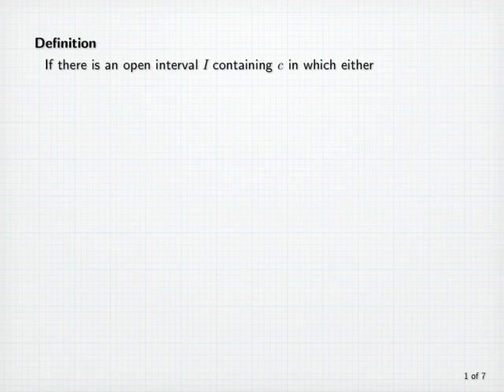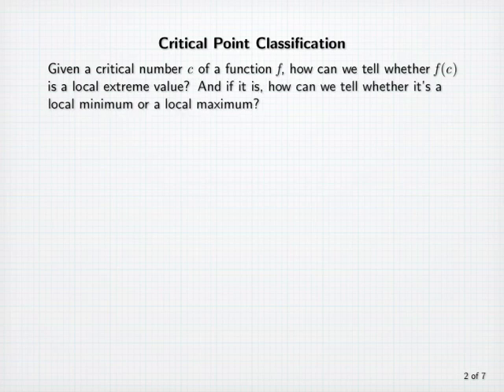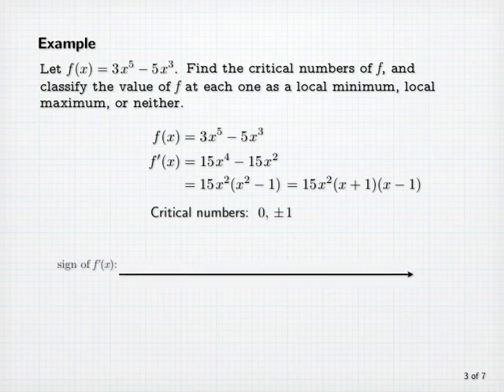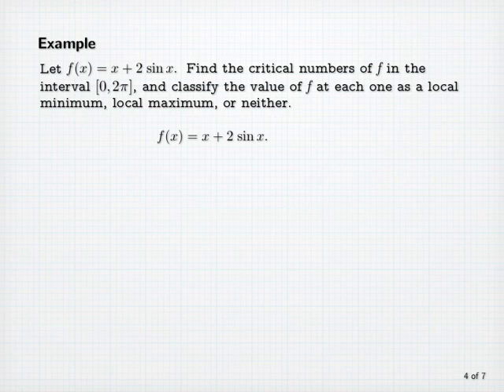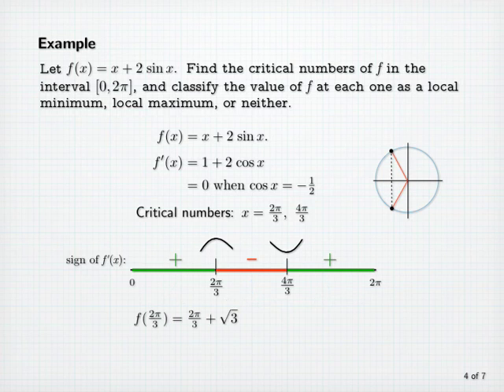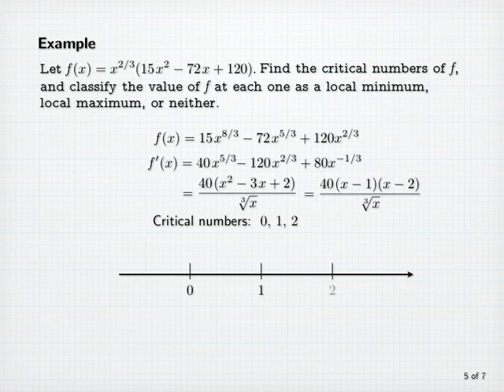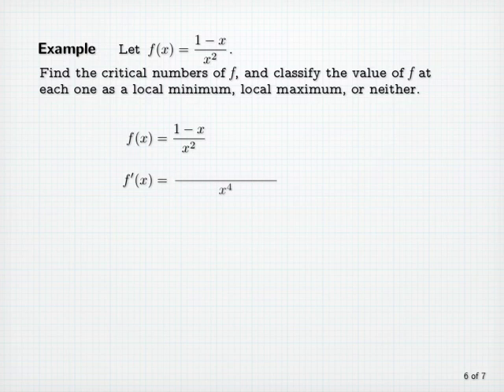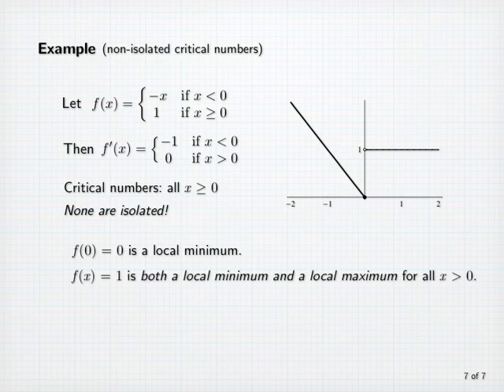26 Test Prim Derivada